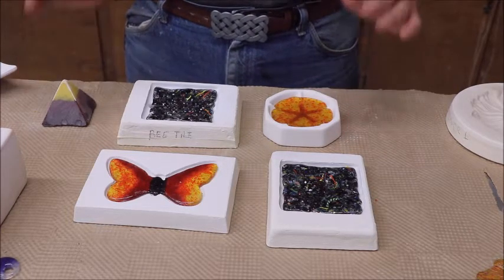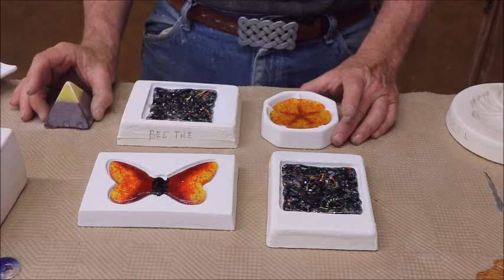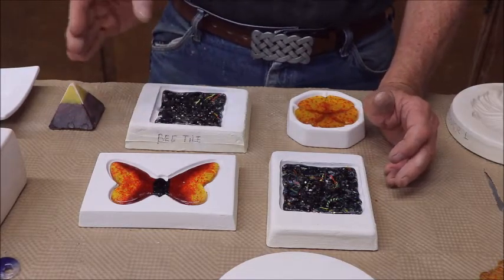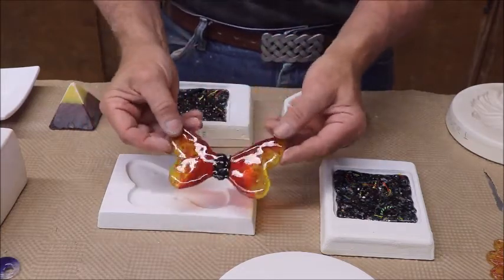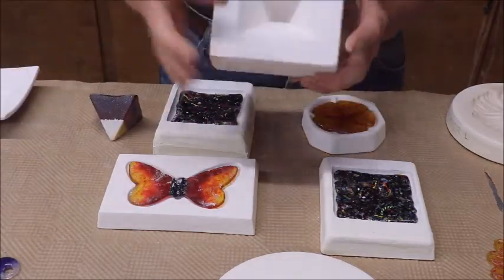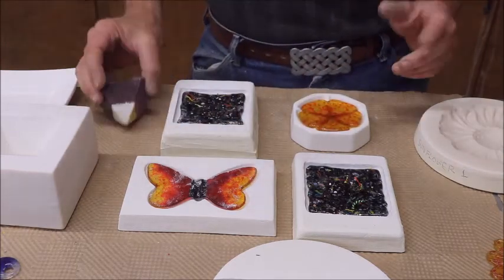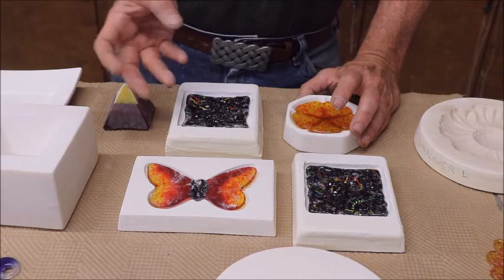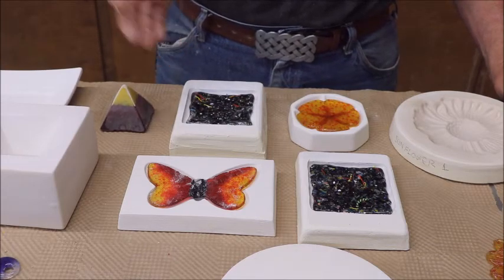Update on Boron Nitride Removal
This video features a few things I have learned about removing Boron Nitride and re-coating with another glass release agent.  If you have any input on my progress or suggestions for other glass release agents, please share.  Thanks, Capt MIke